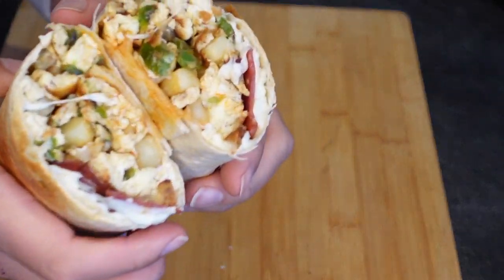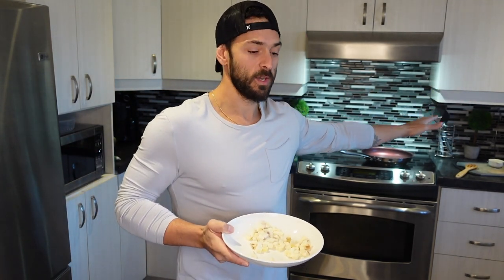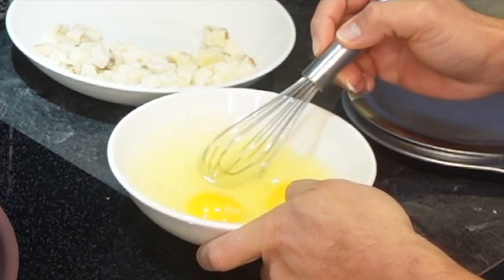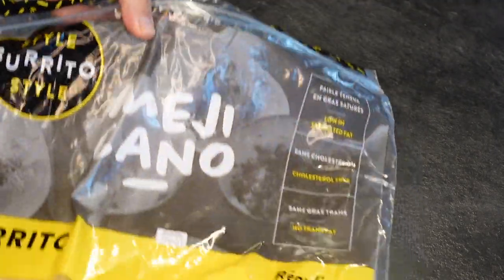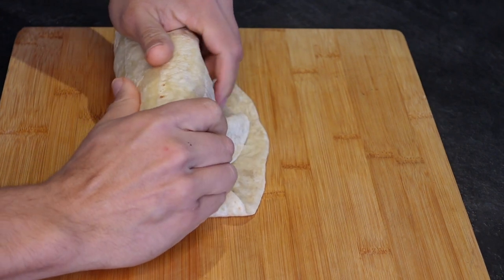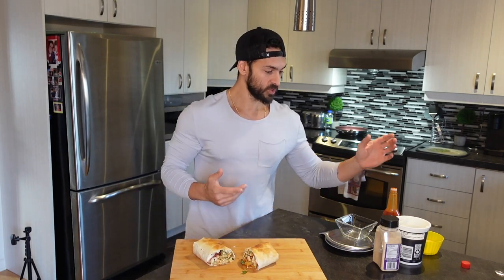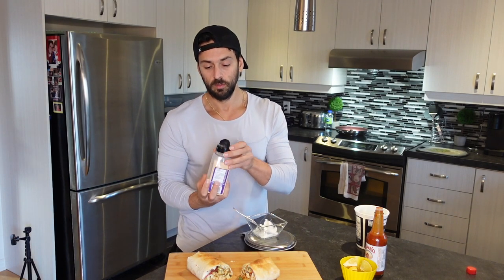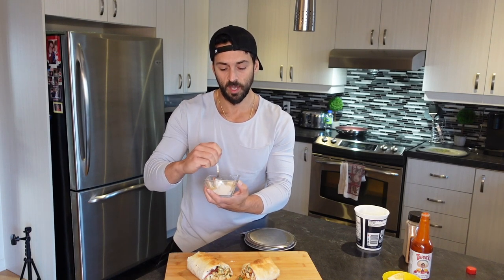BREAKFAST BURRITO | EASY QUICK RECIPE FOR FAT LOSS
GET MY COOKBOOK DESIGNED FOR INTERMITTENT FASTING

1 LARGE burrito
2 eggs
1/2 cup egg whites
2 slices turkey bacon
40g low fat mozzarella cheese
1/2 cup bell pepper
hot sauce
10g butter
90g russet potato

773 calories
73c 32f 55p